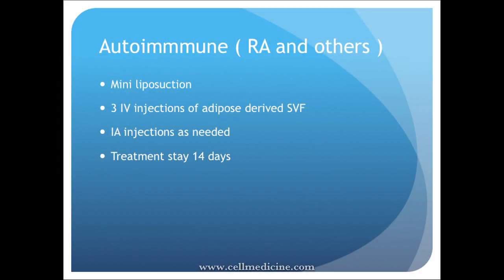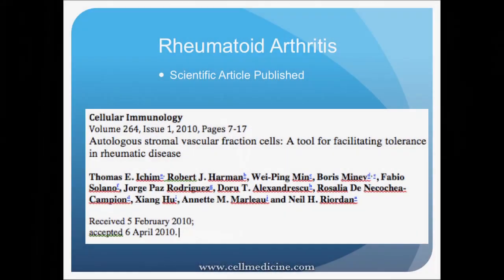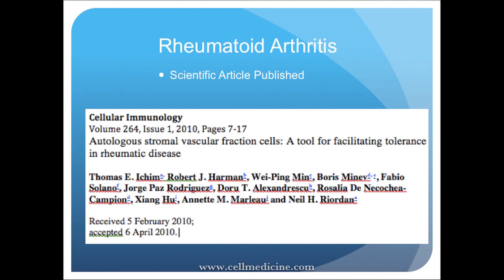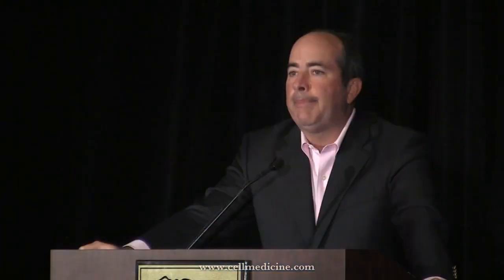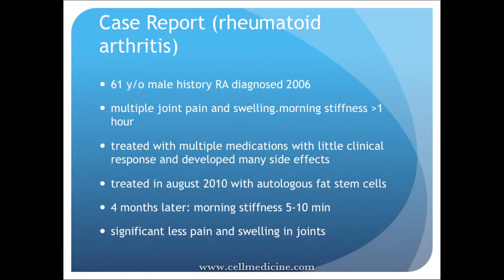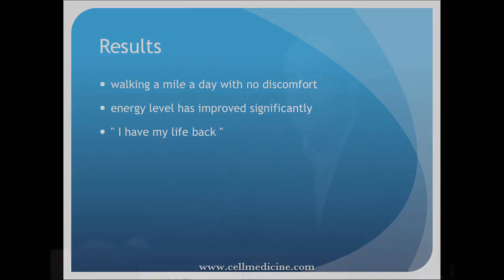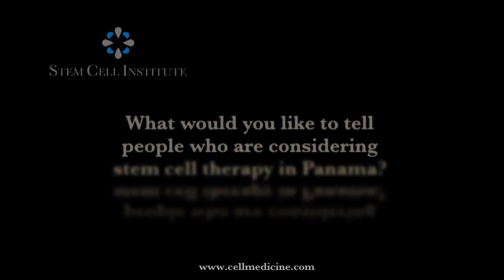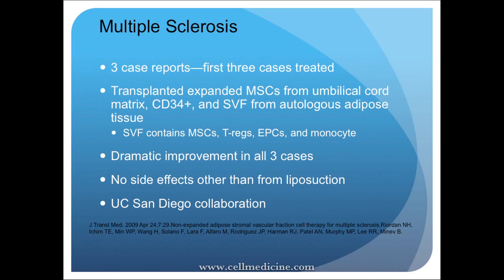Jorge Paz MD: Adult Stem Cell Therapy for Arthritis, Sports Injury, and Autoimmune Disease || 2 of 3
Stem cell Treatment protocol for autoimmune diseases such as rheumatoid arthritis. Why stem cells must be administered systemically for autoimmune diseases.  Dr. Paz elaborates on the disadvantages of same-day fat-derived stem cell treatments.  He presents the scientific rationale for treating rheumatoid arthritis (RA) with fat-derived stem cells along with a published case report including patient video. Presentation of similarities between MS and RA and how MS is treated with a combination of human umbilical cord-derived stem cells and adipose stem cells.  Dr. Paz discusses why MS treatment includes umbilical cord-derived stem cells.